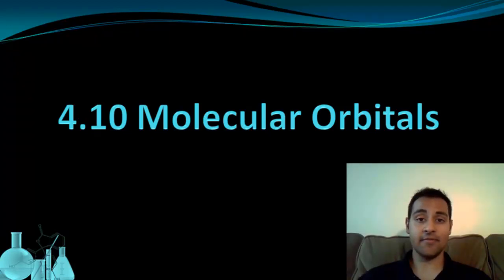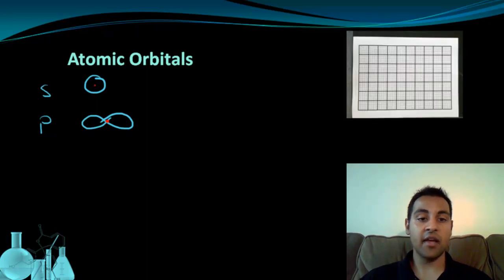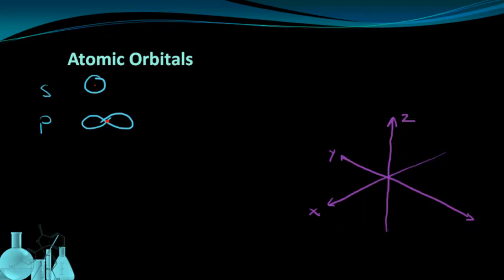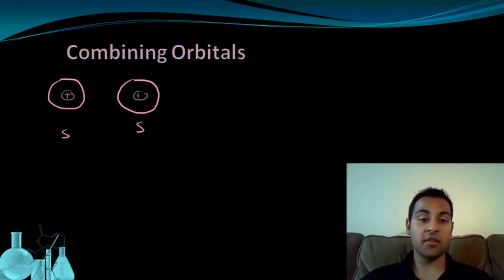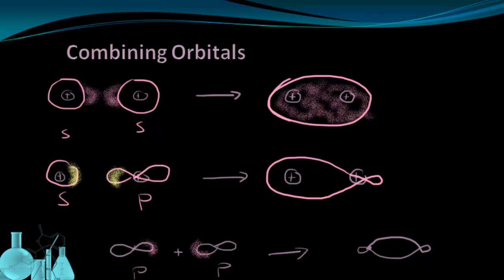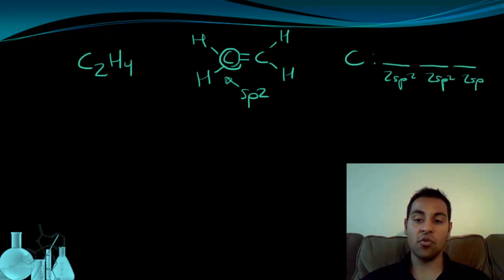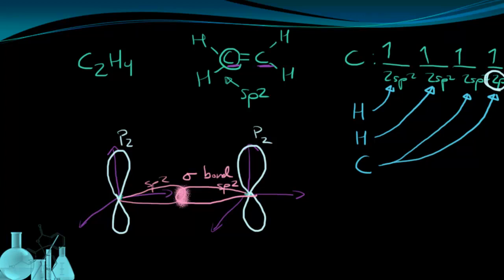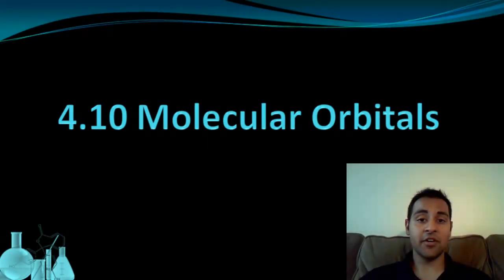Chemistry 4.10 Molecular Orbitals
This video is an introduction to molecular orbitals as a basis for discussing the Molecular Orbital Theory of bonding. The formation of sigma and pi bonds from atomic orbitals is shown.